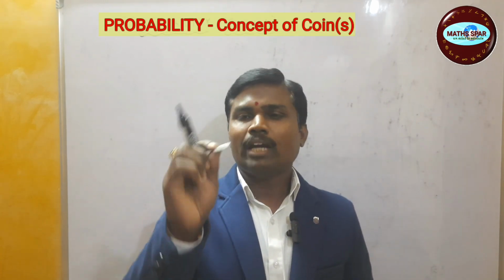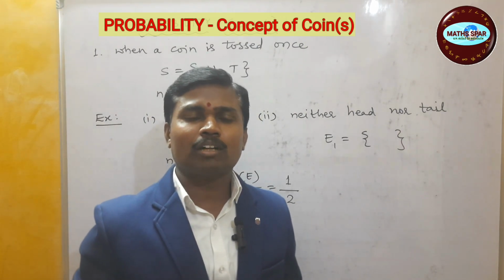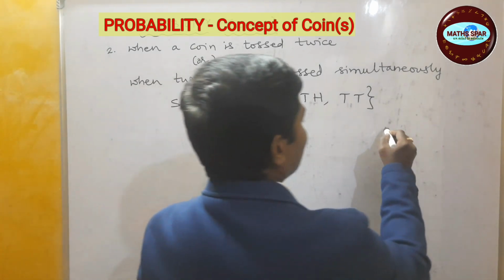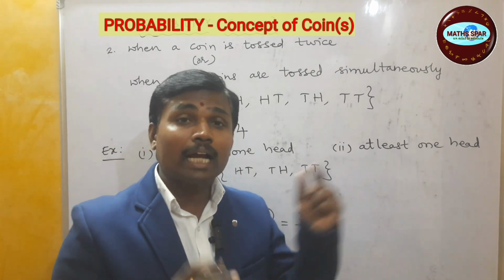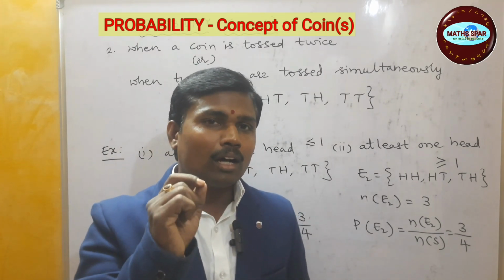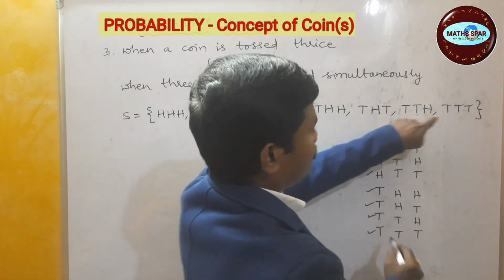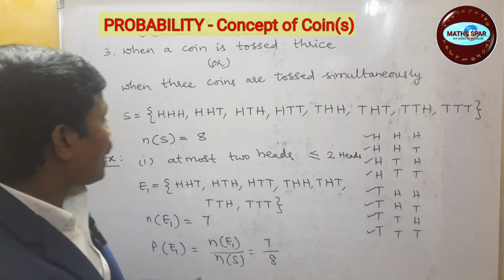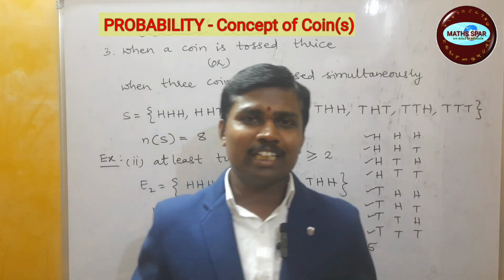CLASS 10 | PROBABILITY - Concept of Coin(s)